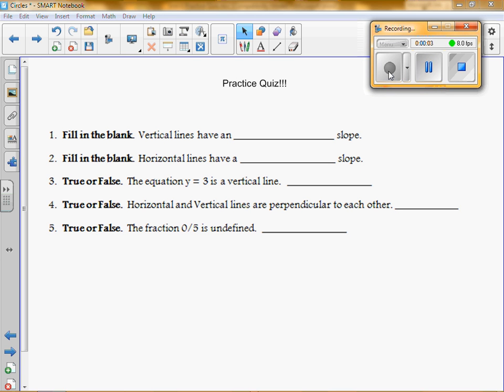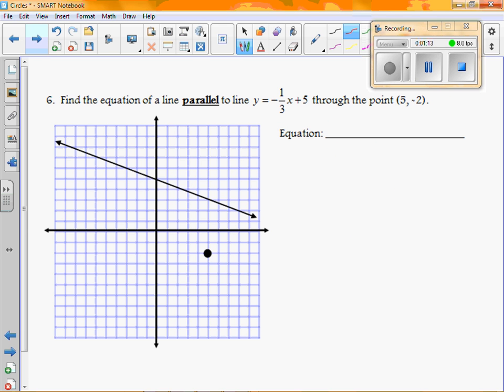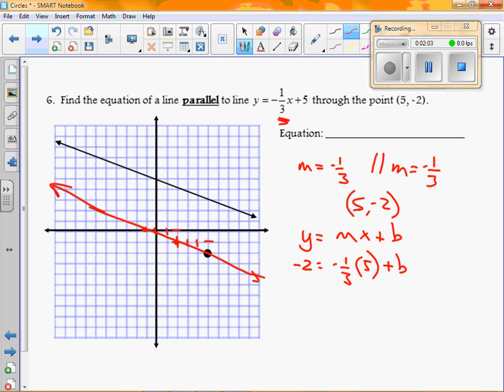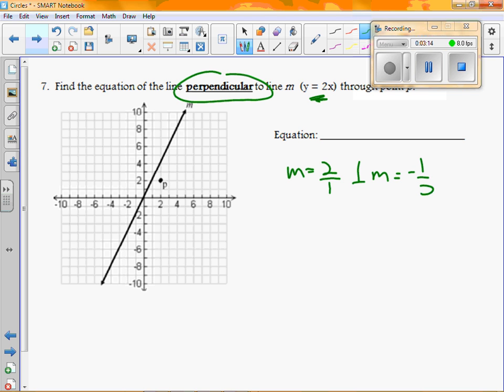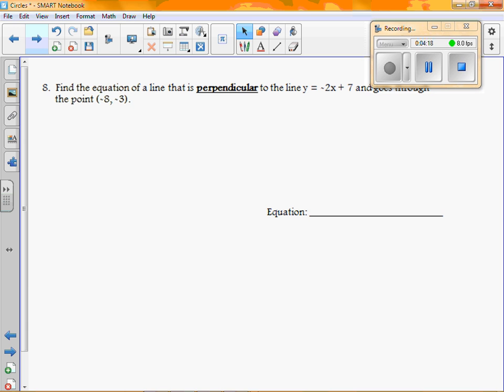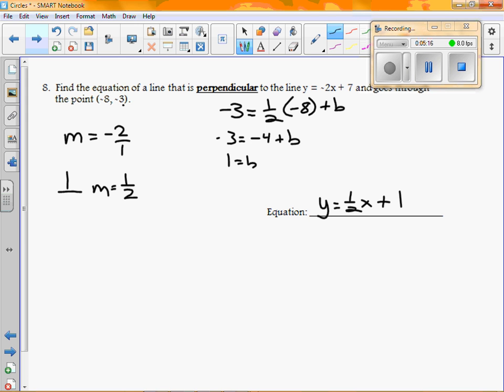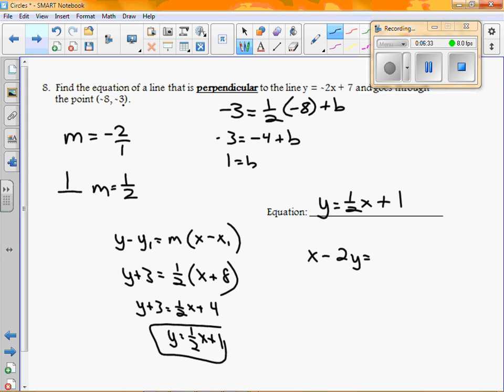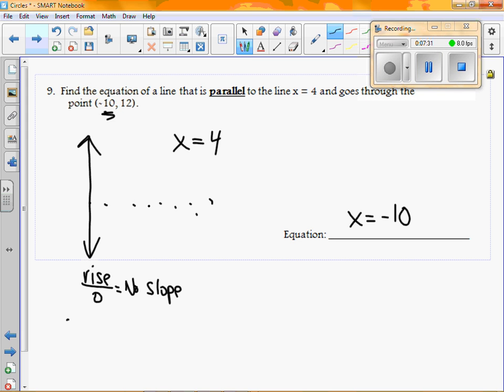Practice Quiz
March 26, practcie quiz on writing